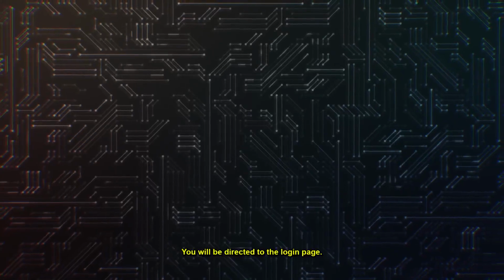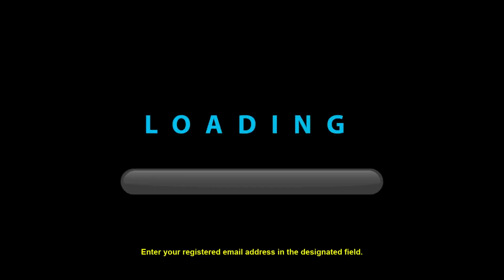How to login to Betterment for retirement planning and risk insights - Complete Guide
In this comprehensive video guide, we walk you through the step-by-step process of logging into Betterment, the leading platform for retirement planning and investment management. Discover how to access your account, navigate the dashboard, and utilize key features for risk insights to optimize your financial future. Whether you're a beginner or looking to enhance your investment strategy, this video is designed to help you make the most of Betterment’s tools.